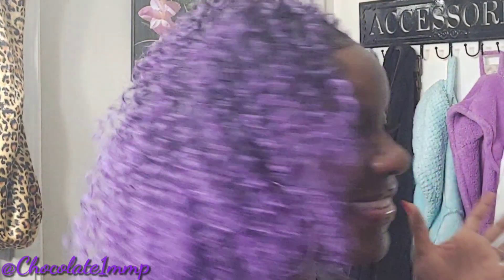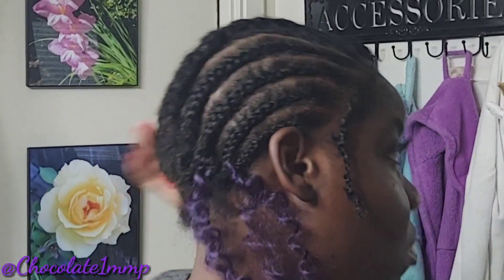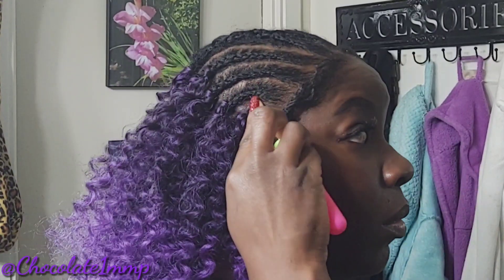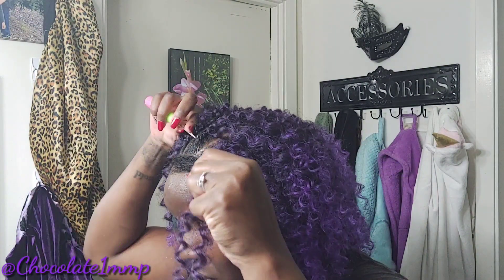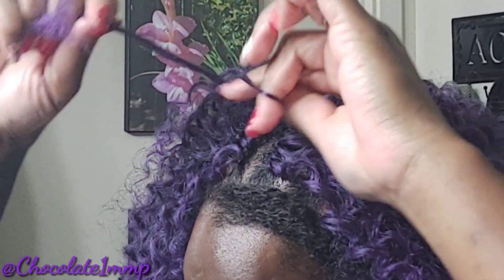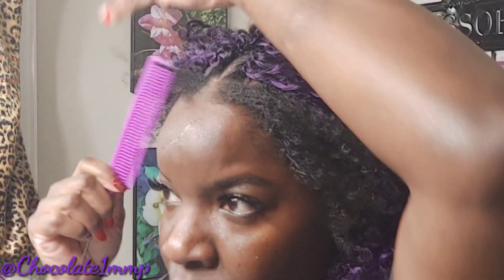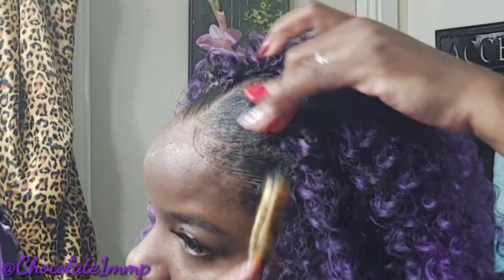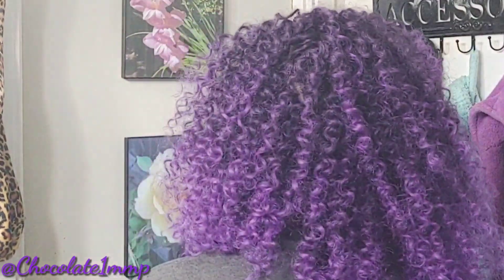Purple Bahama Curl| Recycled Braids|1 Pack+|30 Minutes| Subscriber Thanks in the Description Box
Hello my sweethearts, welcome back! and if your new here Welcome. What inspired me to do this color again is obvious, it's February! my birth month. I love the color purple, the movie too lol.
This hairstyle didn't take long at all being though I had my braids up already. I wanted something that stood out and believe me, I received numerous of compliments on this one.
I wanted to say Hello and Thank You to a dedicated Subscriber by the name @ADOIRURBEAUTY You are an amazing person and I appreciate you dearly! Keep on tunning in and showing your support!

Products:
Bahama Curl
Black Edge Control
Black Gel
Cantu Growth Strong